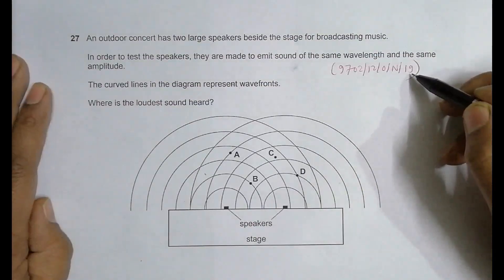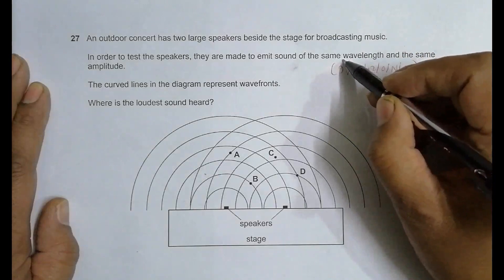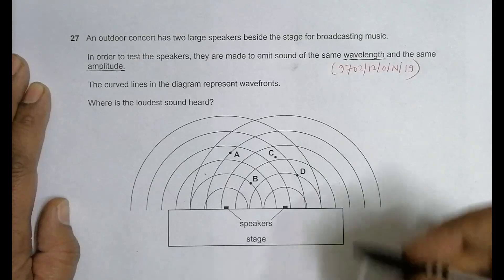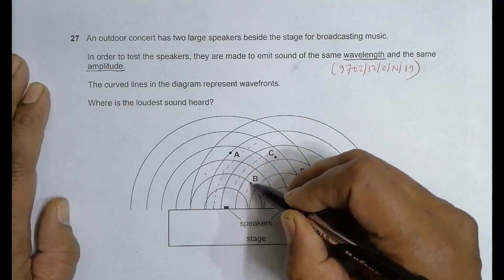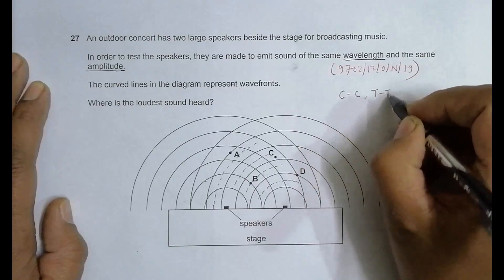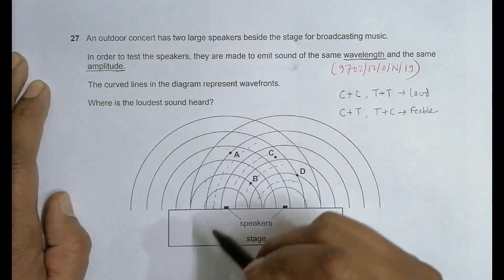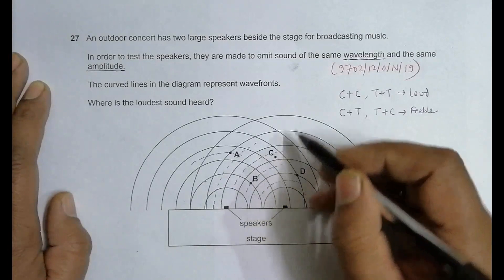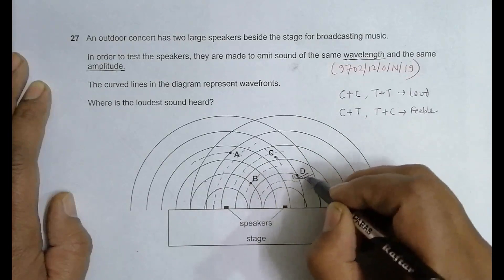2019 CAIE AS & A level October November Physics Paper 12 Q N 27 (9702/12/O/N/19) by Sajit C Shakya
2019 CAIE AS & A level October November Physics Paper 12 Q. No. 27 (9702/12/O/N/19) by Sajit Chandra Shakya from Nepal

27 An outdoor concert has two large speakers beside the stage for broadcasting music.
In order to test the speakers, they are made to emit sound of the same wavelength and the same amplitude.

The curved lines in the diagram represent wavefronts.
Where is the loudest sound heard?